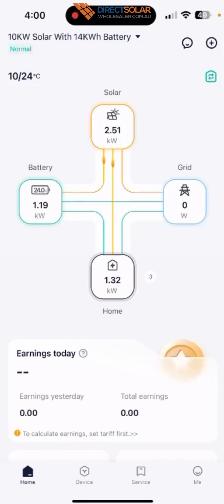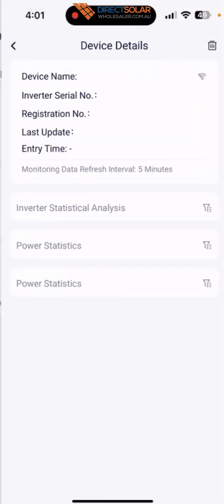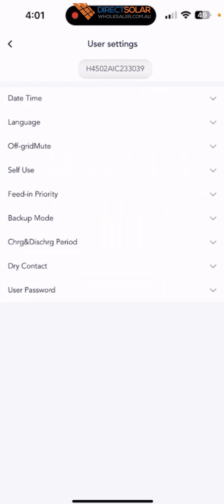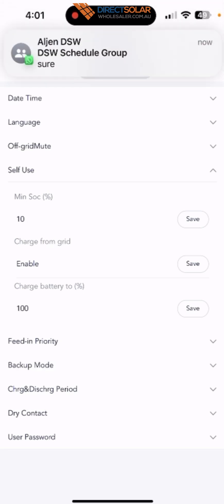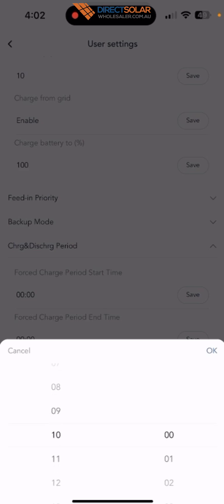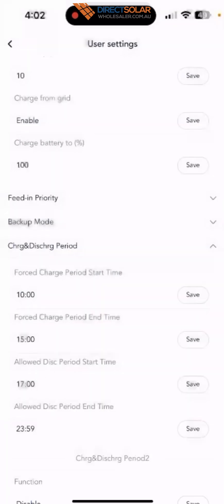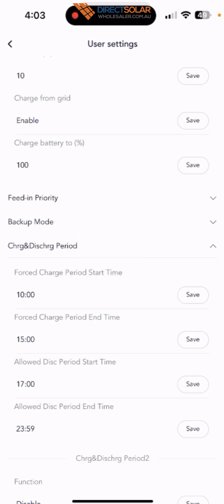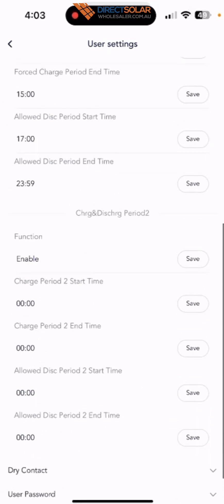instructions for setup how charge and discharge for Solax battery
Here is the video instructions for setup how charge and discharge for solax battery